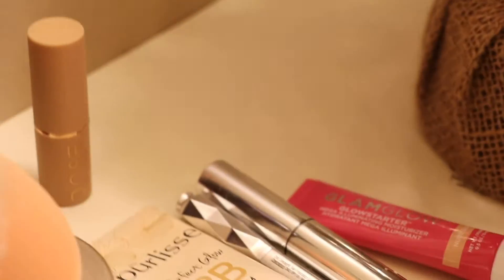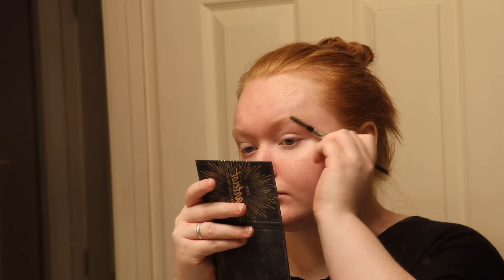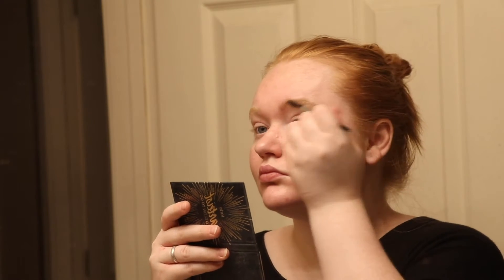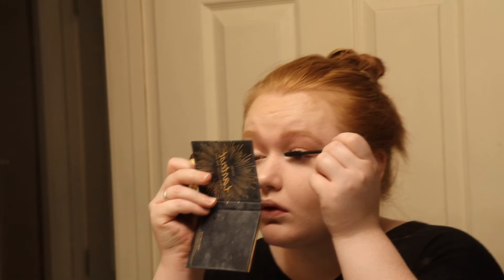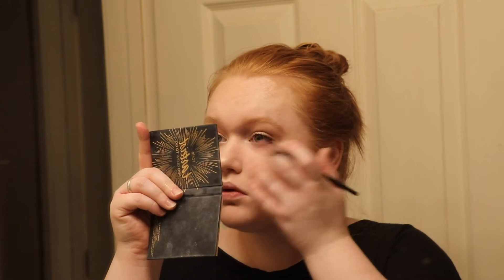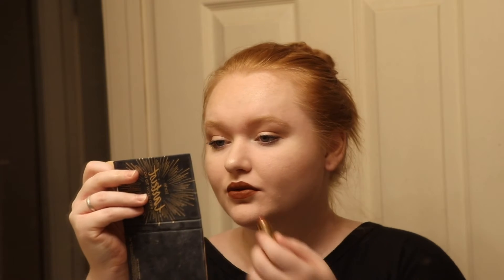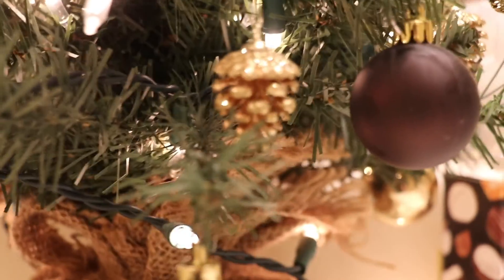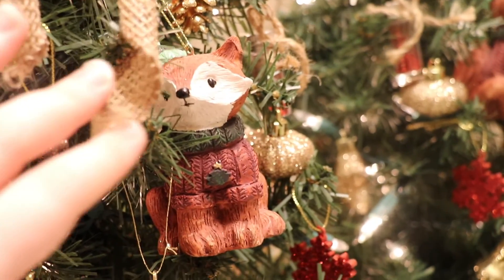Woodland Tree + Simple GRWM | Vlogmas 2020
I hope this holiday season has been a good one for you so far XO

Hey Guys, I'm AllyBrianne! I'm a beauty and skincare fanatic, which you can see from my beauty channel & Blog (linked below)... More importantly, I am a wife and mommy to two little redheaded boys. I wanted to capture as much as I can of their childhood to look back on, but also take you guys along with my daily life. XO Ally

*I know this section is overwhelming, but I do "all the things" and this is the easiest way for me to lay it all out there for you.

My Shops:
Bubbly Gift Shop (Bubbly Bath Bombs)